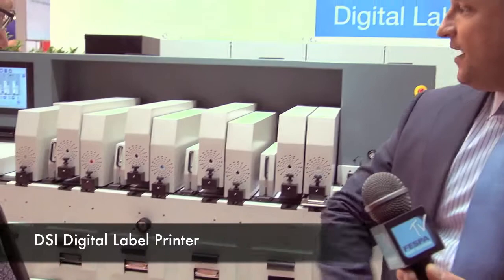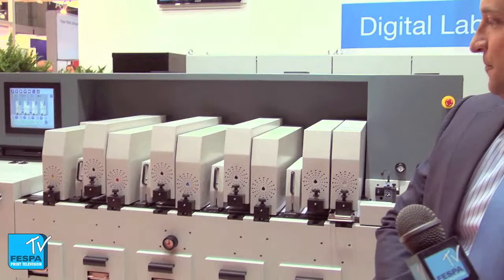Interview with Erik Blankenstein of SPG Prints - FESPA TV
Interview on FESPA TV with Erik and Arno from SPG Prints.